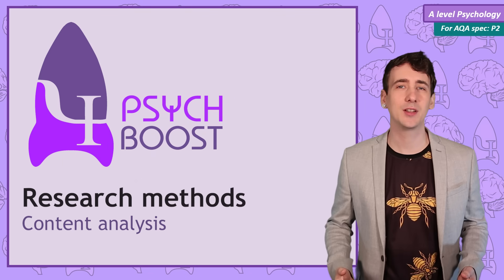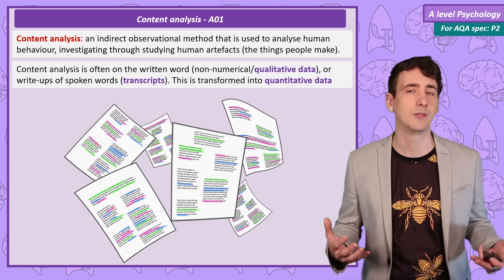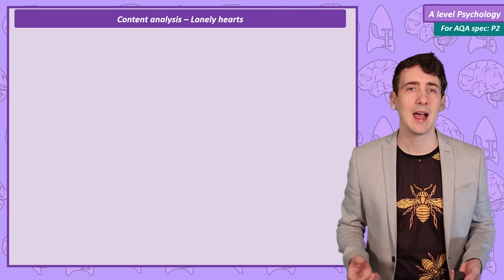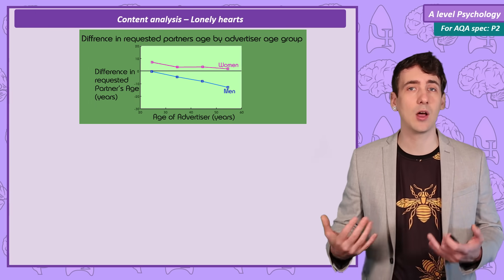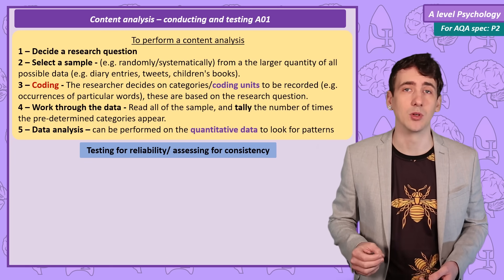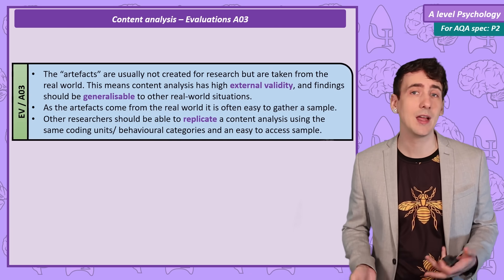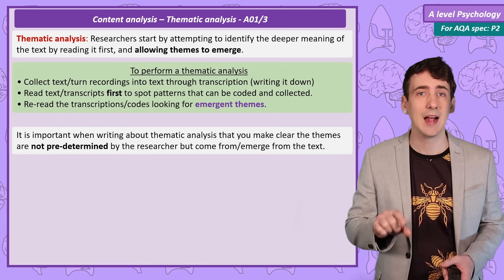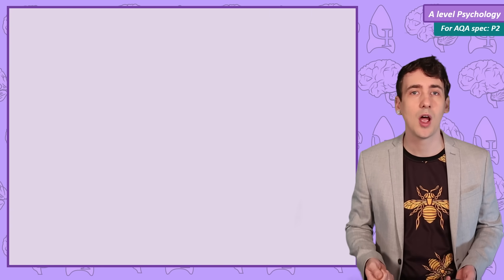Content analysis - Research Methods [ A Level Psychology ]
This video includes:

• Content analysis.

• Content analysis and coding. Thematic analysis.

0:00 Intro
0:39 Content analysis.
1:44 Content analysis example
3:45 Conducting content analysis.
5:02 Evaluating content analysis.
6:05 Thematic Analysis
6:54 Exam Questions/outro